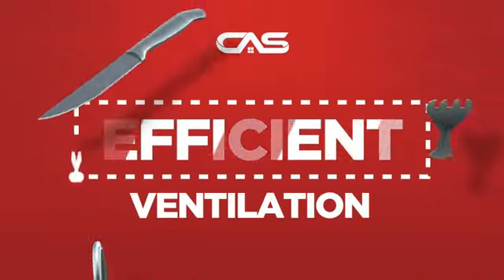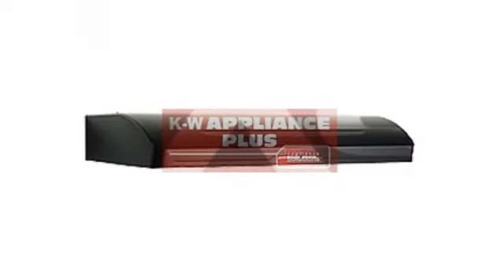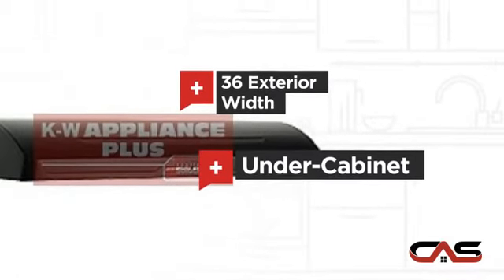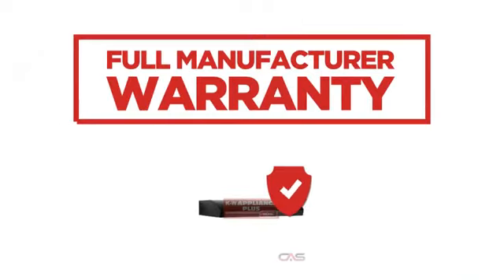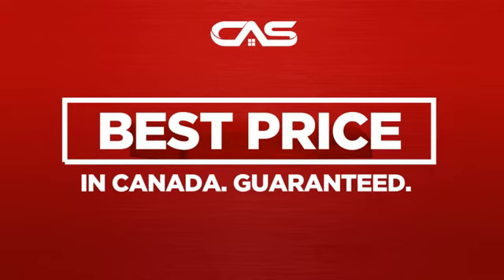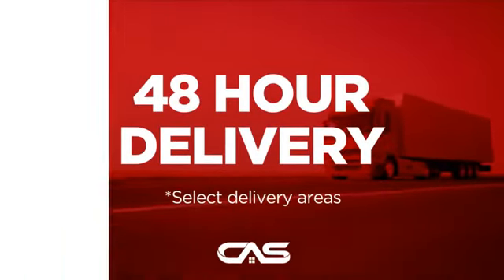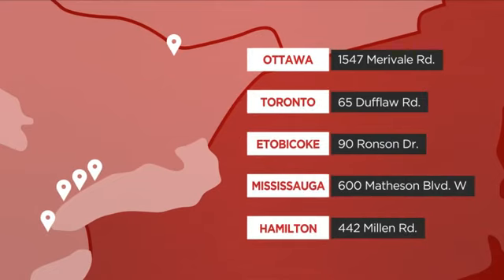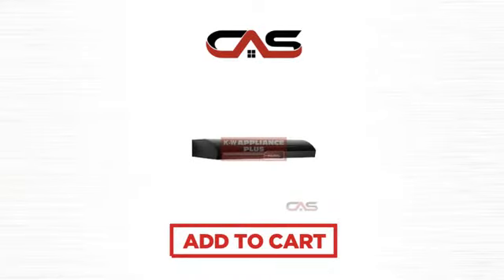Broan E66136BLAG Hood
Broan E66136BLAG